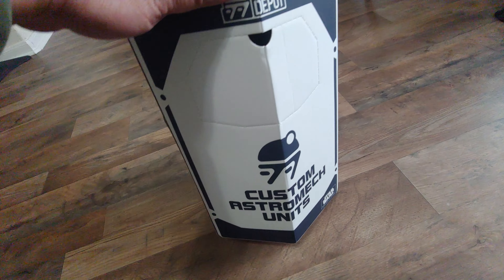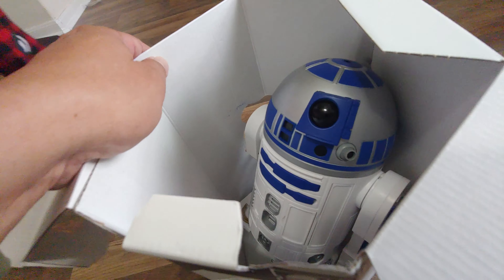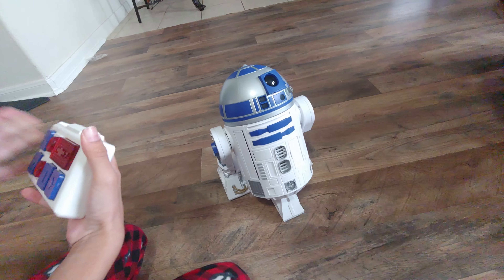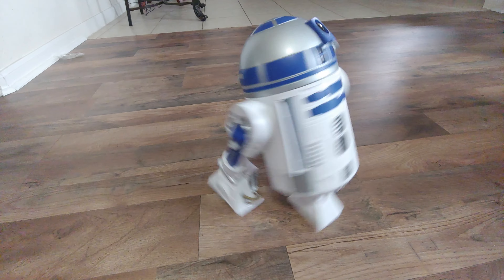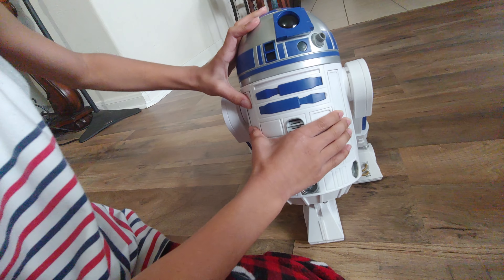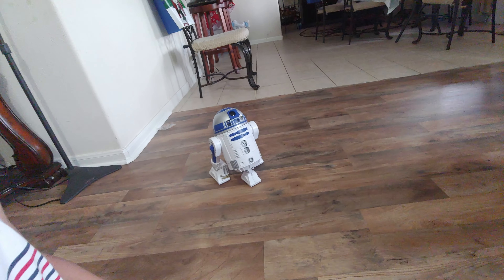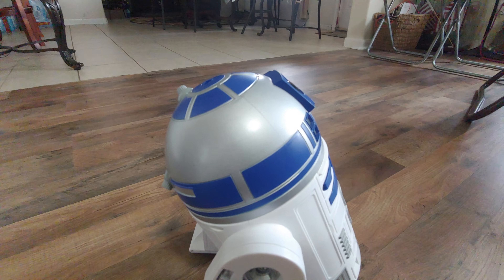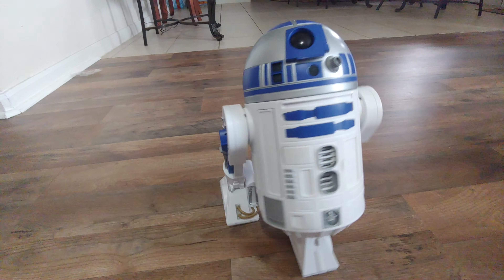OUR OWN R2D2 FROM DROID DEPOT